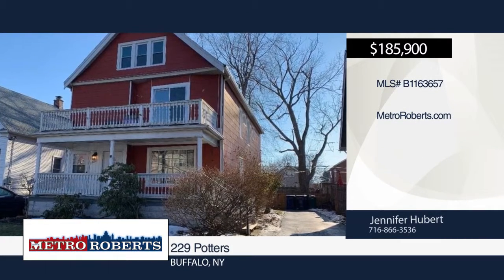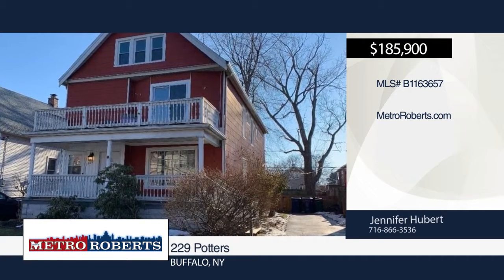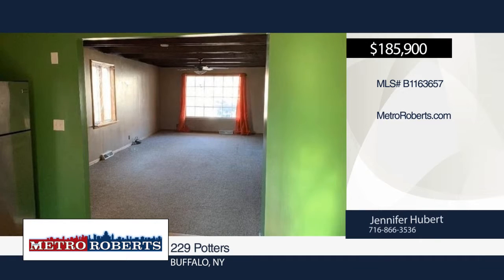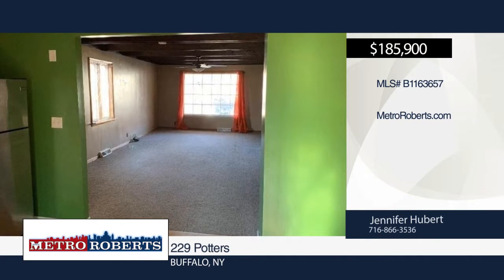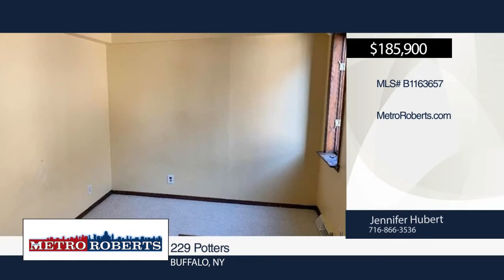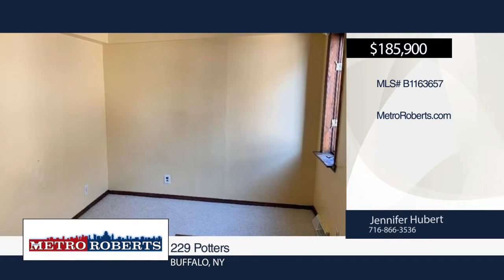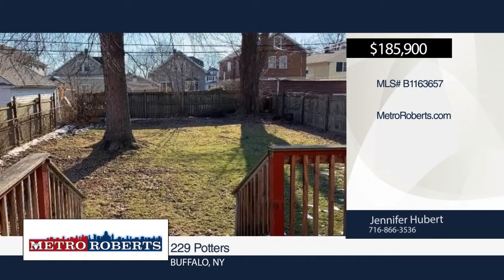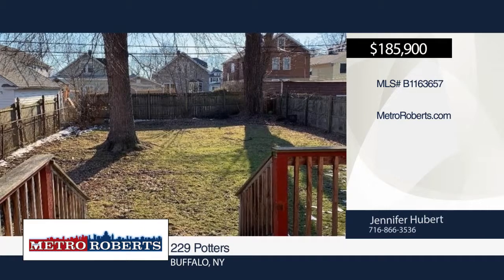229 Potters Buffalo, NY | MLS# B1163657 | MetroRoberts.com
229 Potters, Buffalo, NY

3/2 double in South Buffalo. Lower unit has been totally updated. New kitchen with beautiful cupboards, granite counter tops, lighting and new flooring. Updated bath. Upper updated bathroom. Some windows replaces. Roof and both furnaces 7 yrs old. Hot water tanks, 1 and 3 yrs old. Fully fence deep l